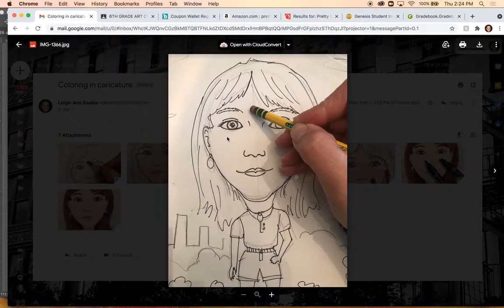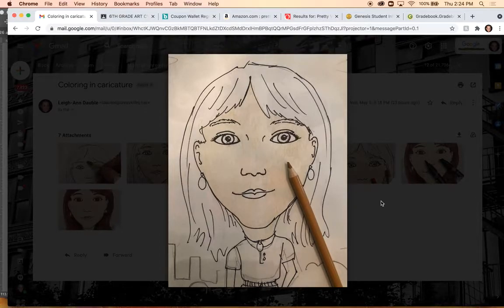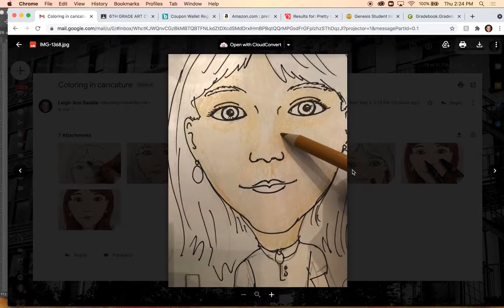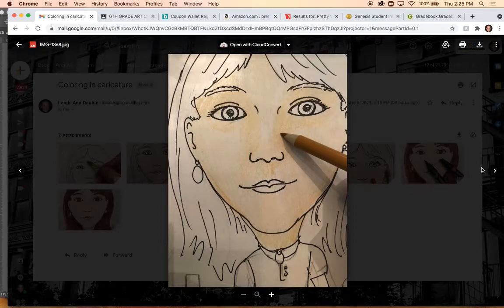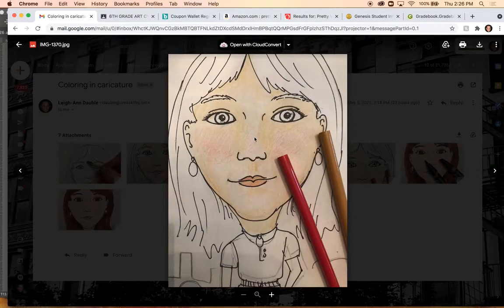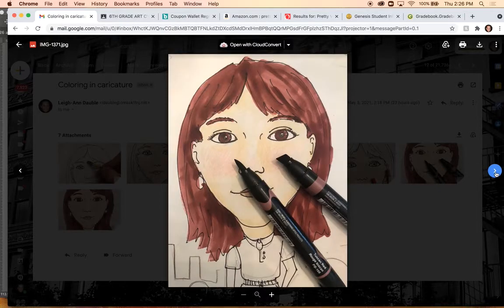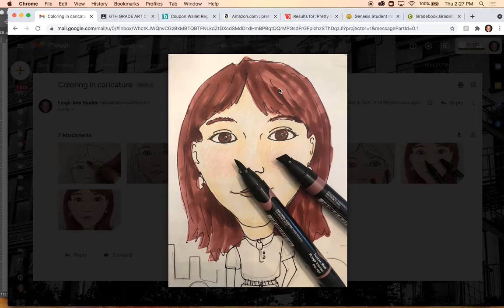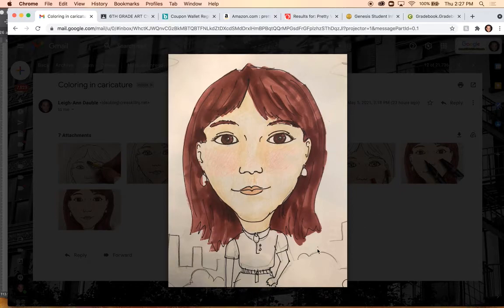COLOR IN YOUR CARICATURE